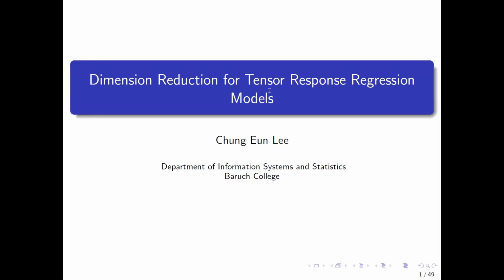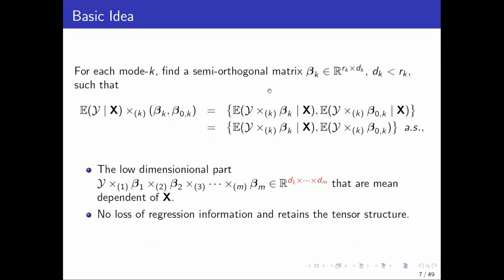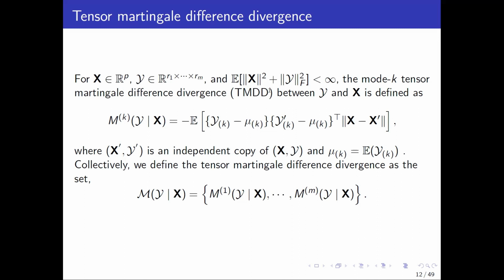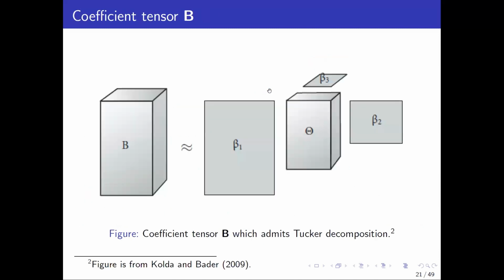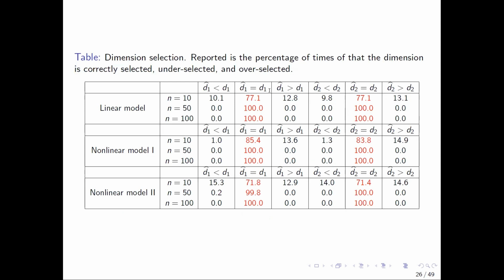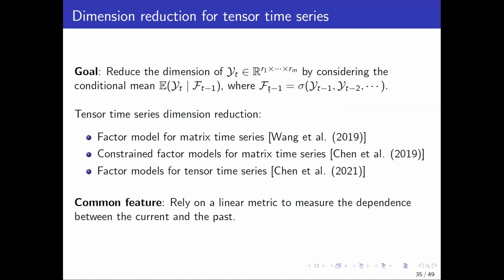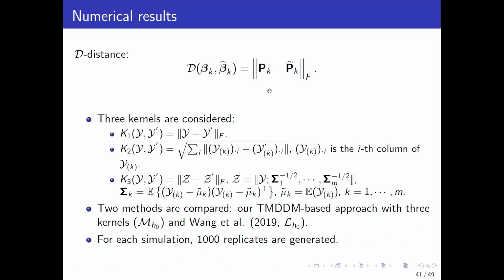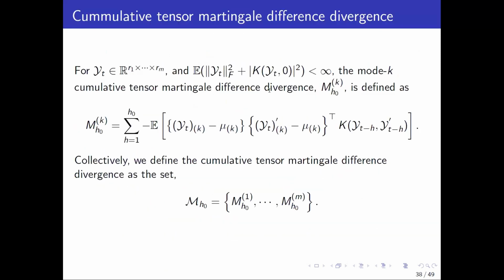Chung Eun Lee's Colloquium- September 1, 2023